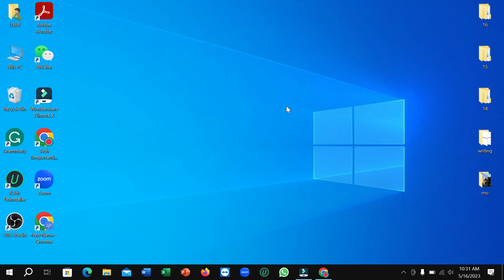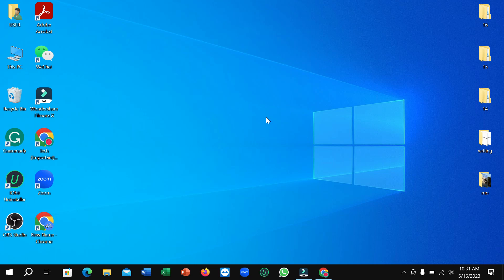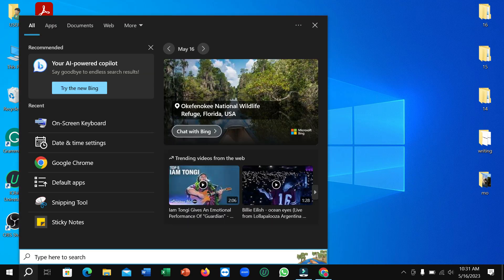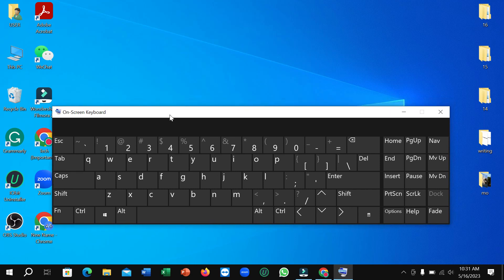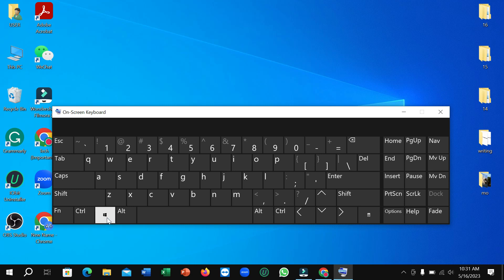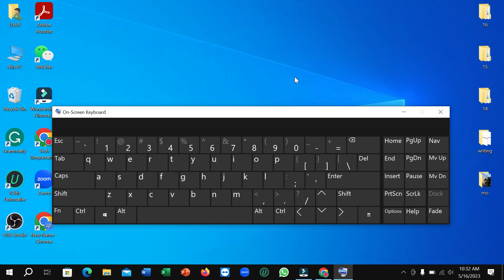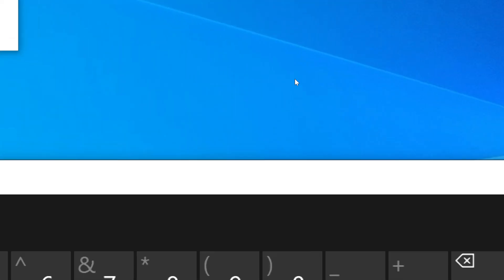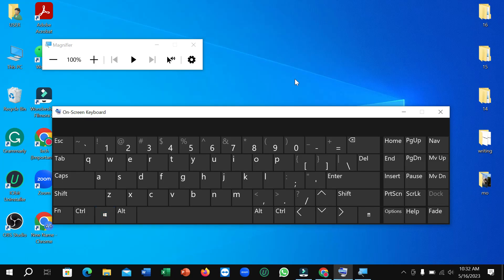How To Zoom In & Zoom Out Laptop Screen